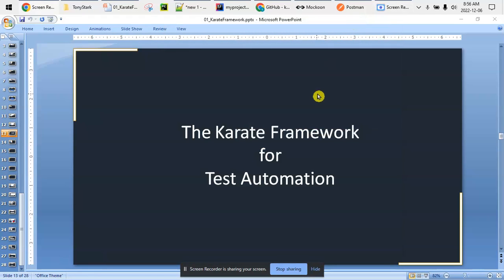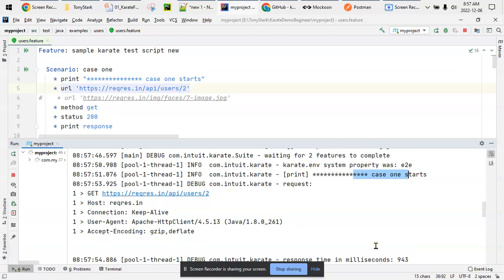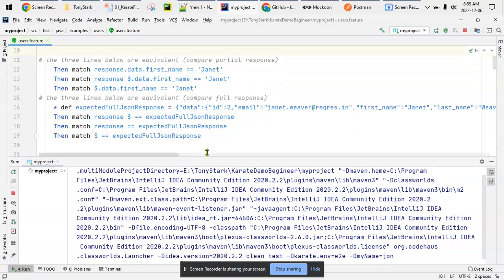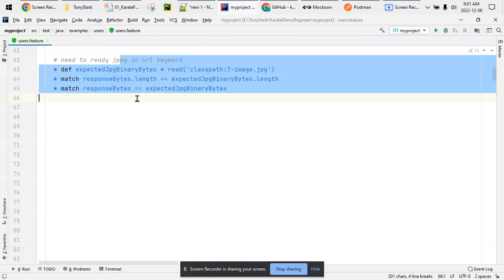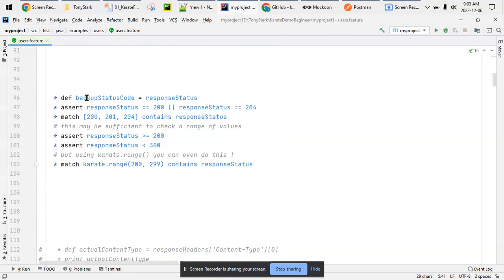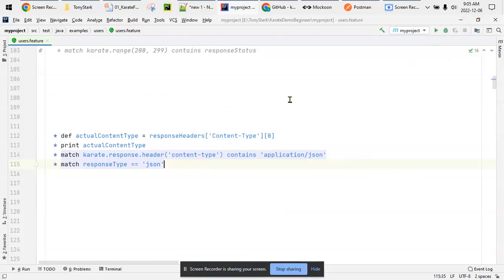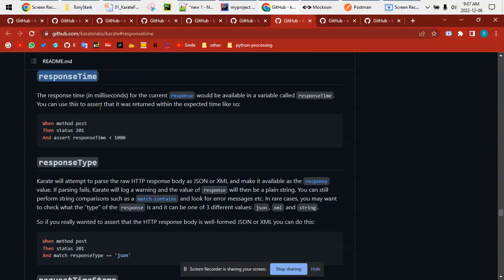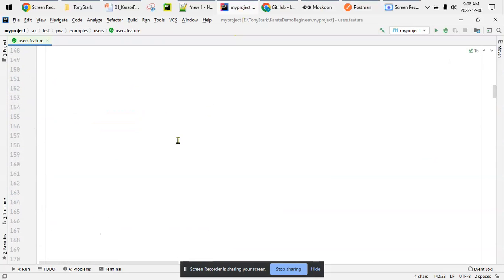09 Karate Framework - RESPONSE related keywords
Karate Framework - RESPONSE related keywords